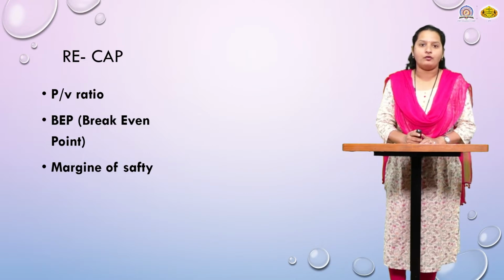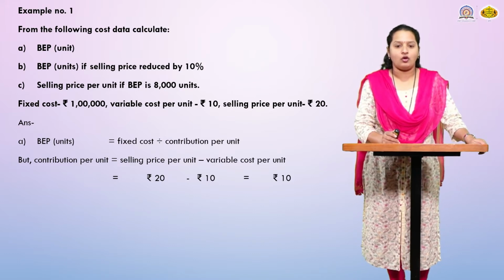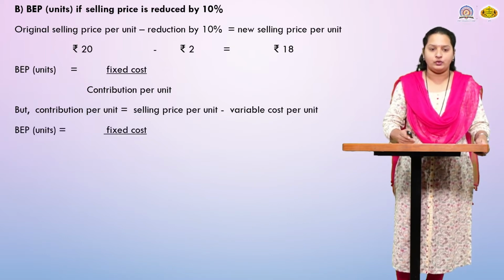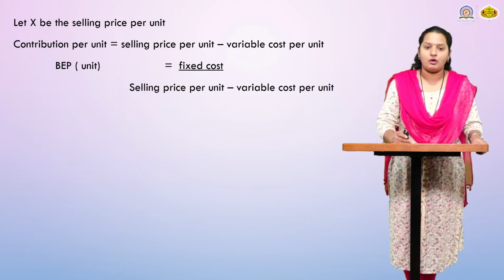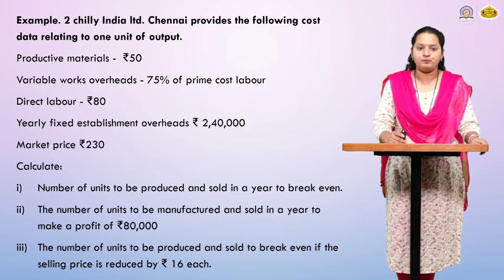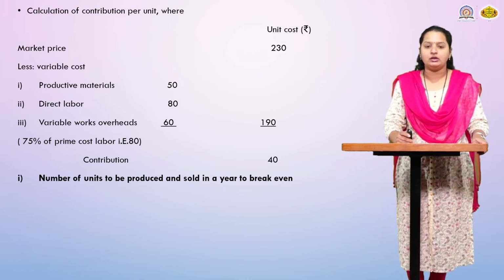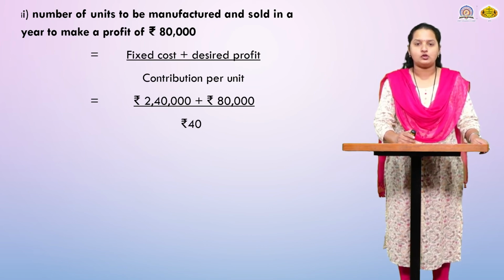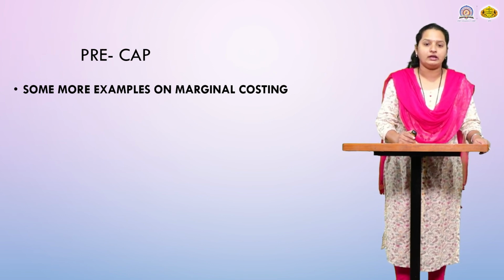Shweta Shirmali | Practical examples on Marginal Costing | 20-04-2022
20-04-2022 Shweta Shrimali Commerce T.Y.B.Com Cost and Works Accounting Practical examples on Marginal Costing     S.V.K.T. College